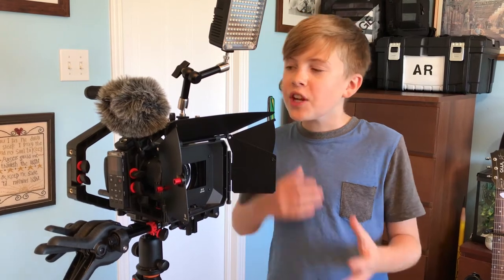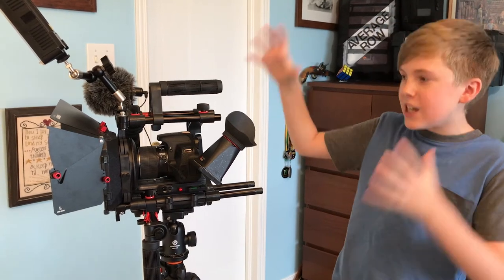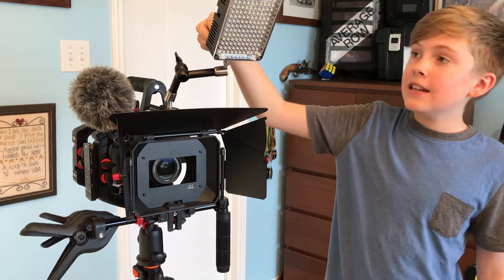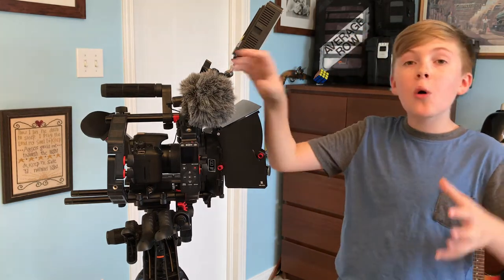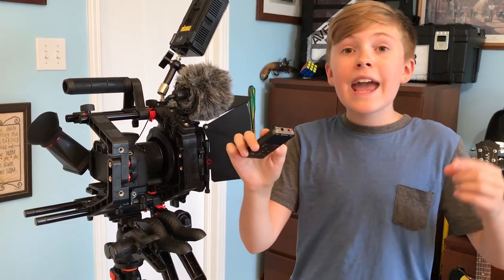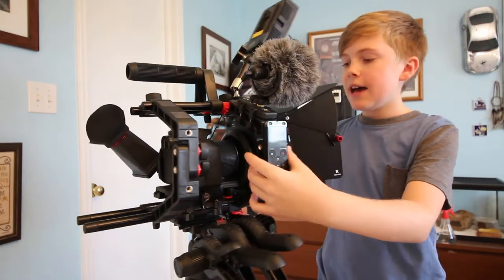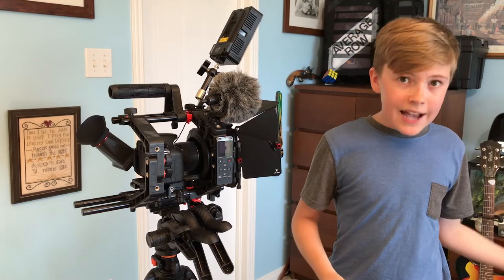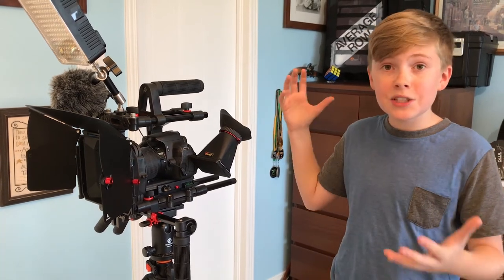Camera Bag Shorts // Filmcity FC-02 Shoulder Rig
In this video I’ll be going over my big camera rig and this is what I use when I’m sitting down and talking directly to you guys. It has everything that I need to create an Average Row Vlog. The Filmcity Shoulder Rig FC-02

FILMCITY DSLR Camera Shoulder Support Rig Kit Cage & Matte Box DV HDV DSLR FC-02

Aputure Amaran AL-H198C CRI95+ Amaran 198 LED Video Light On Camera LED Light

Sony ICD-UX560 Digital Voice Recorder with Built-In USB

3” 2.8X LCD Viewfinder Eyecup for Canon Rebel T2i T3i T4i T5i Kiss X7i X6i X5 X4

Stanley 16-Piece Bag Of Clamps from Lowe’s

Vanguard Alta Pro 263AB Aluminum Tripod with SBH-100 Ball Head